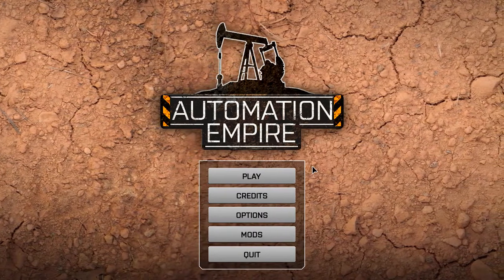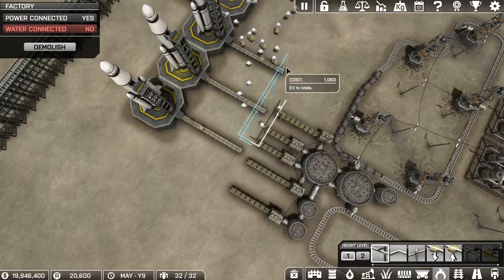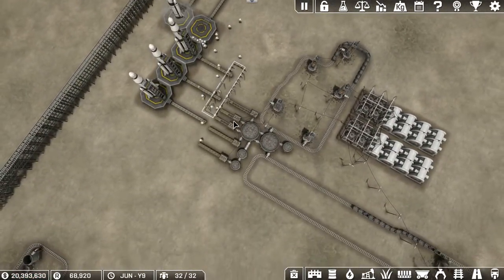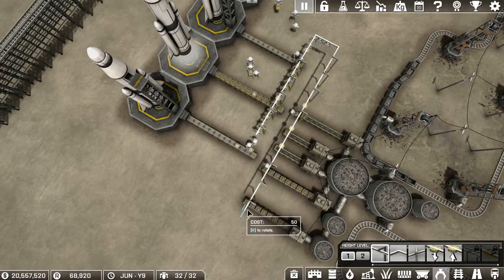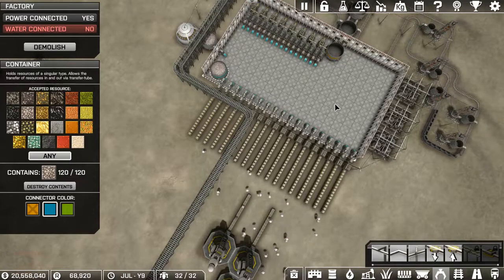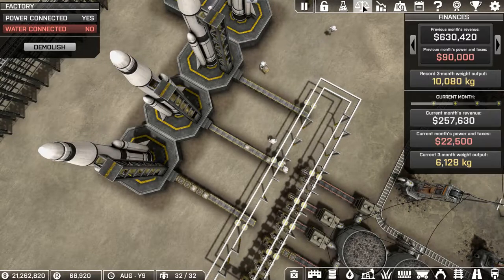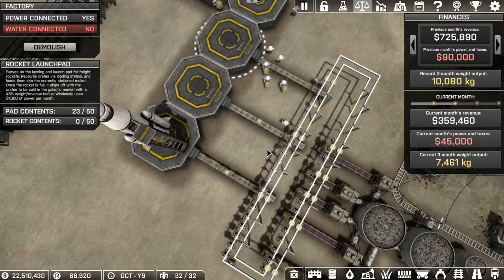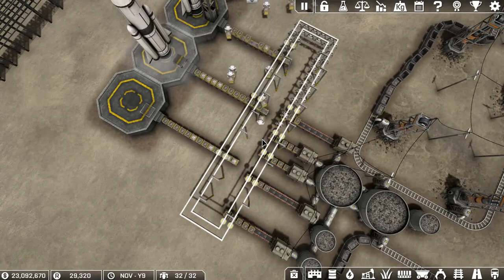Automation Empire S2E4 Clawtrack Tutorial, with Spann Dex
today we learn some claw track basics. requested from a viewer.